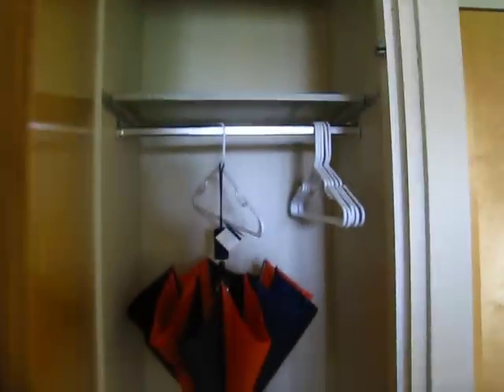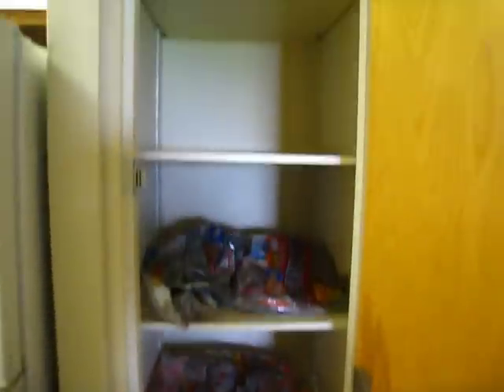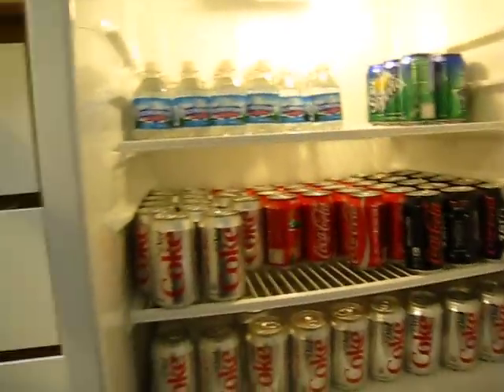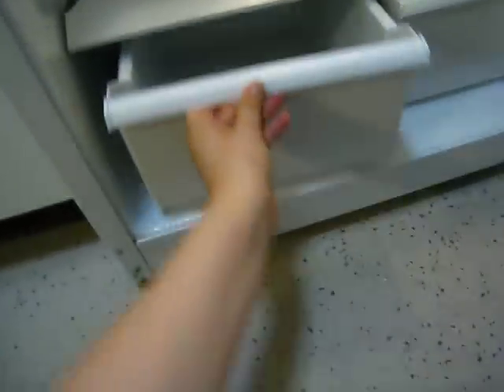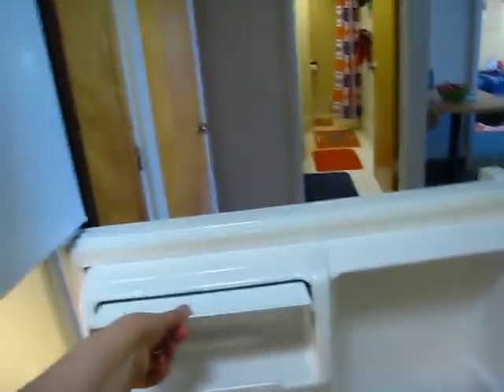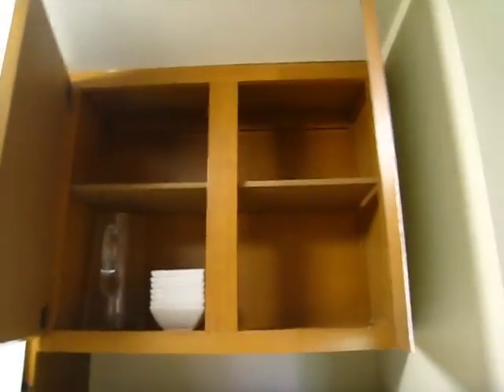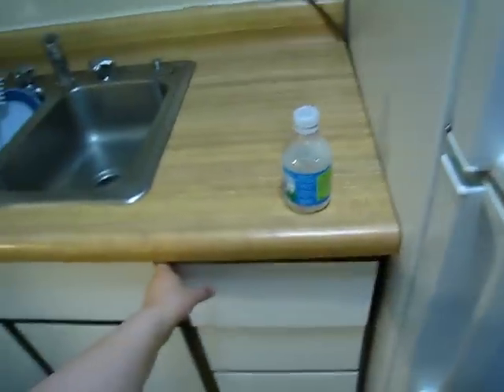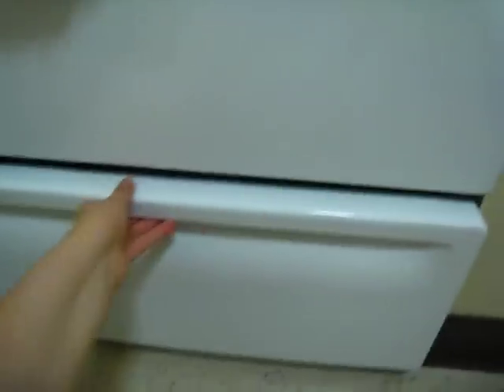The Kitchen inside a suite at Illini Tower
Takes a look at the kitchen of IT.